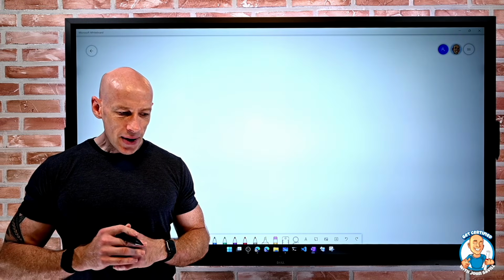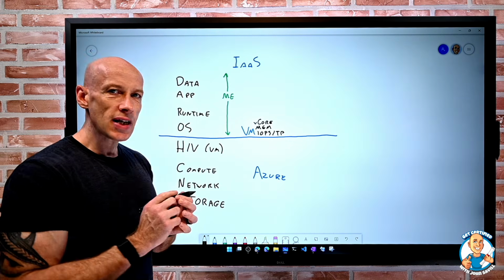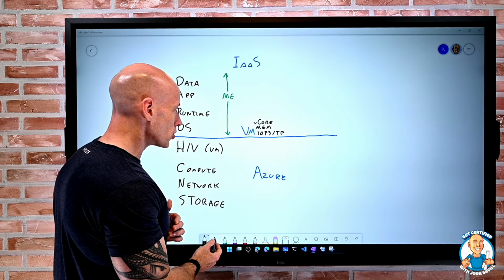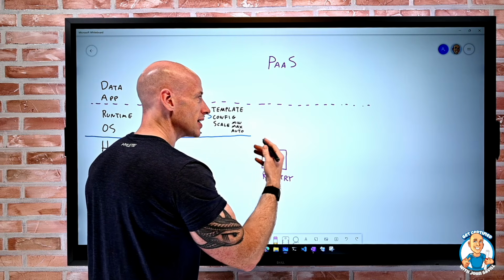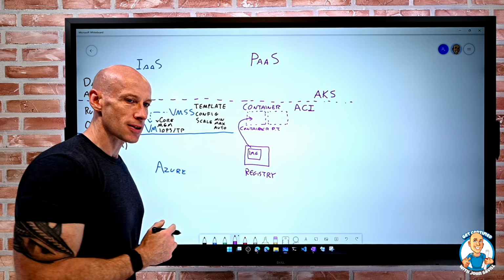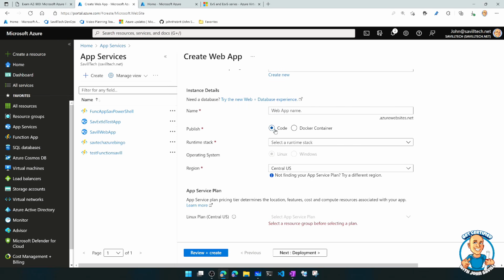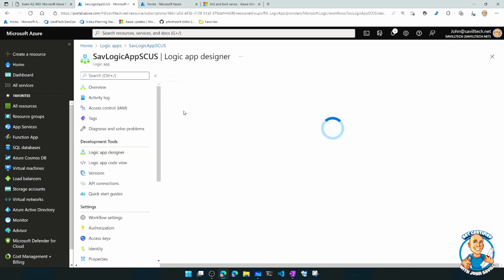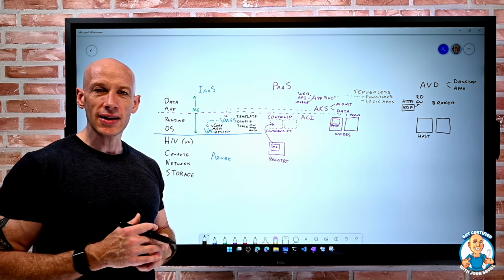Benefits and Usage of Core Compute Resources - AZ-900 Certification Course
Covers assessed skill:
Describe the benefits and usage of Virtual Machines, Azure App Services, Azure Container Instances (ACI), Azure Kubernetes Service (AKS), and Azure Virtual Desktop